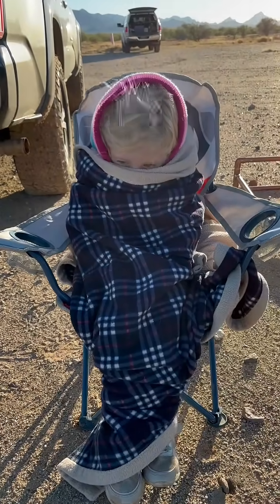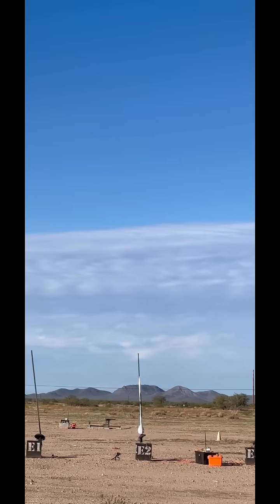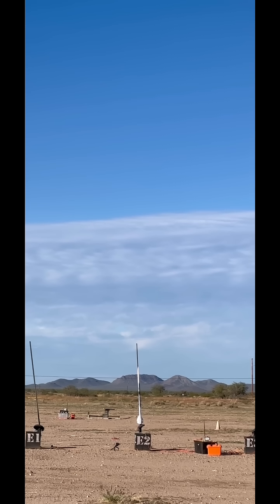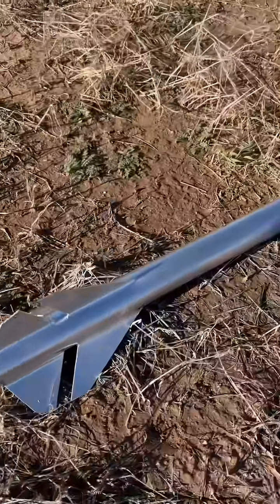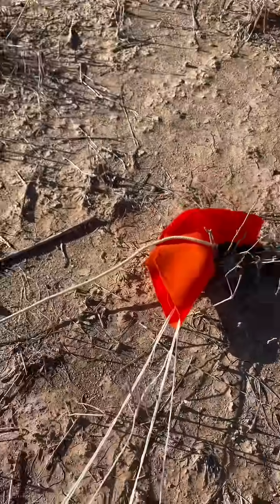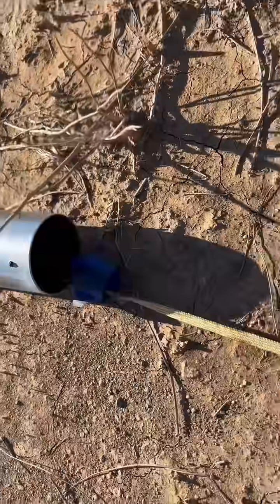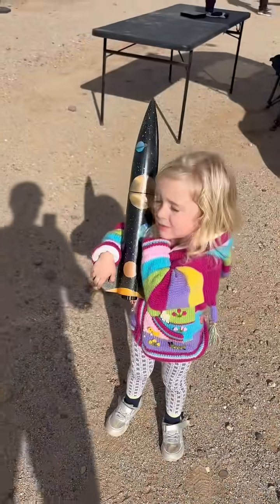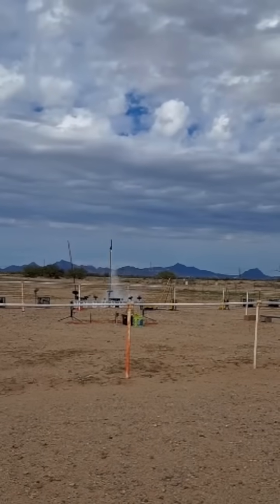High Power Dual Deploy Rocket Success - Family Launch Day!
This was our semi-modified Darkstar jr rocket build, first time doing dual deploy to great success!